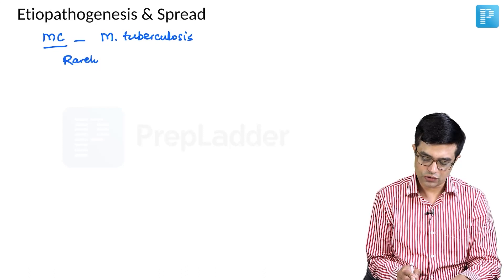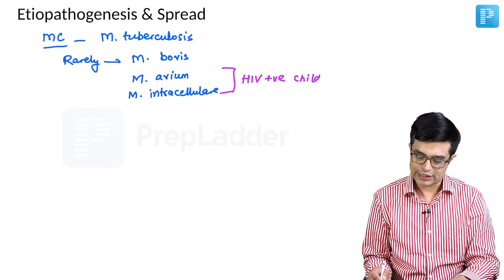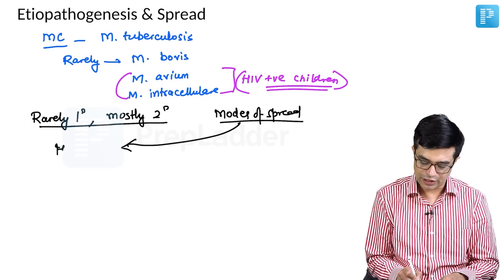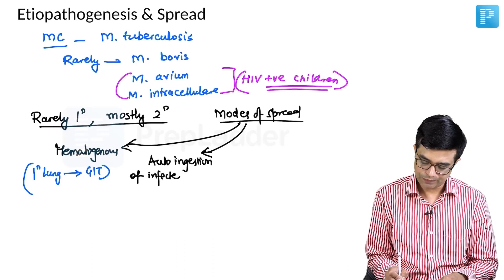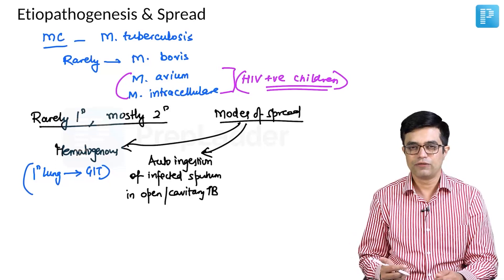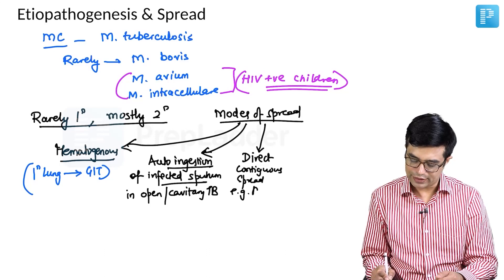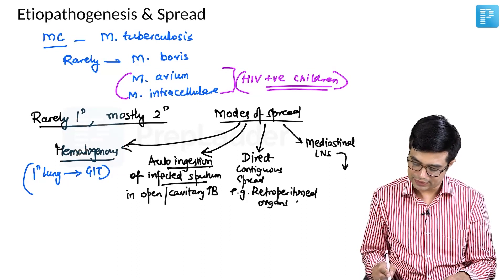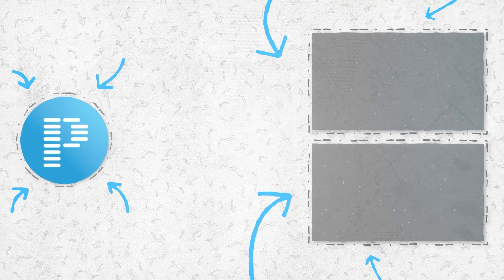Etiopathogenesis and Spread Of Abdominal Tuberculosis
Watch Dr. Sandeep Sharma's video on "Etiopathogenesis and Spread Of Abdominal Tuberculosis", a valuable resource for NEET Super Specialty in Pediatrics preparation. Gain insights into managing this condition effectively, equipping yourself with the knowledge needed for success in the exam.